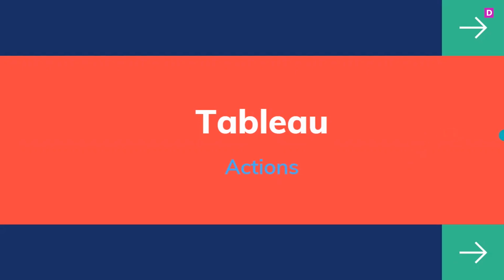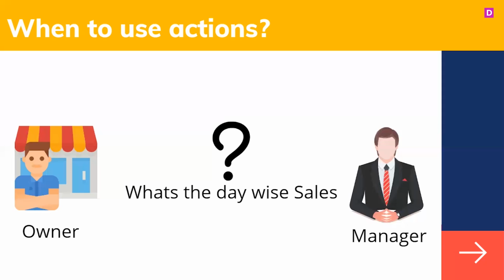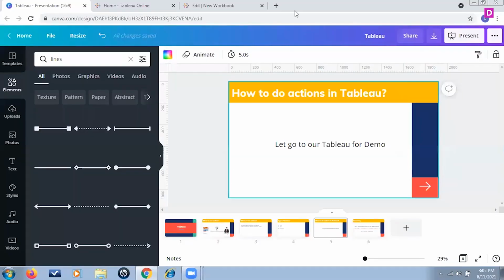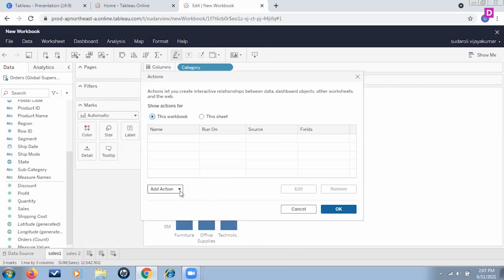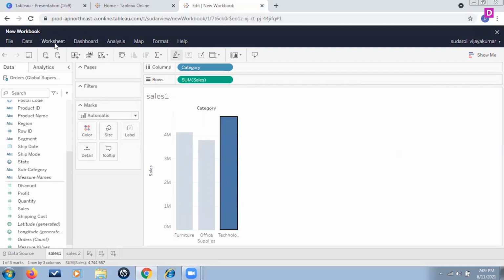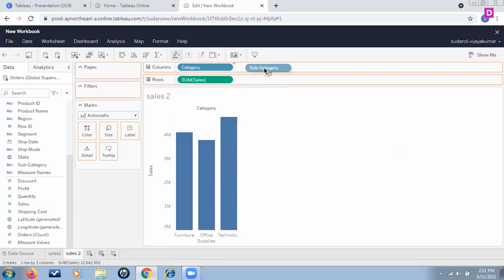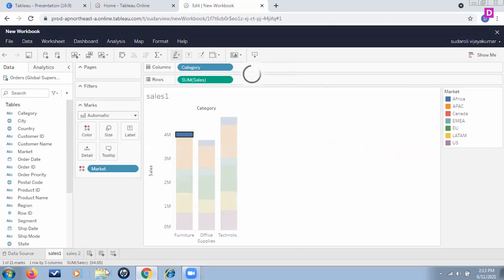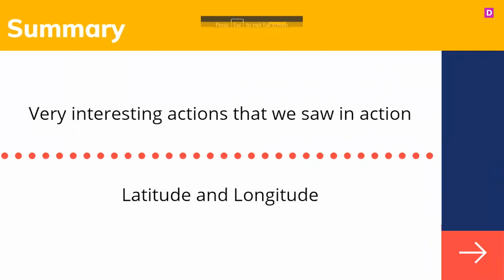Actions Across Sheets in Tableau with Business Analytics Lacture-31